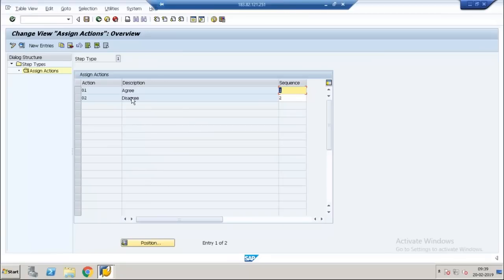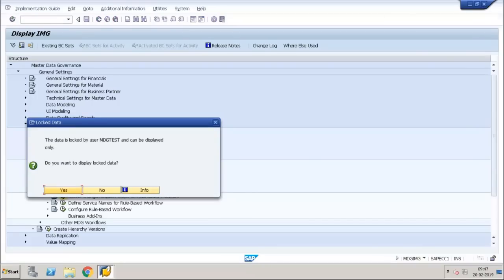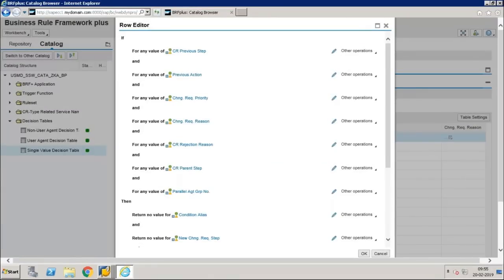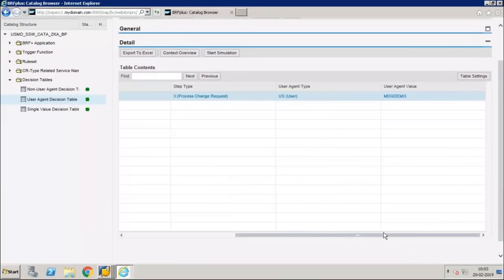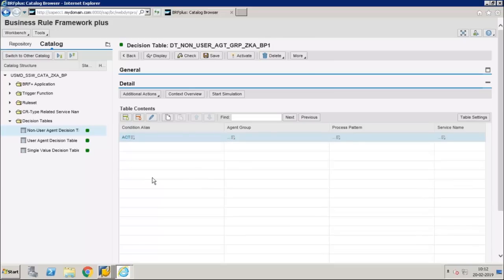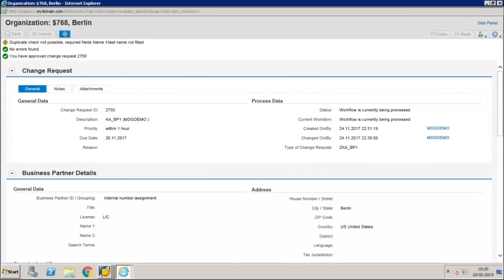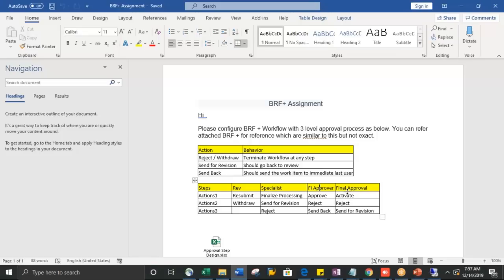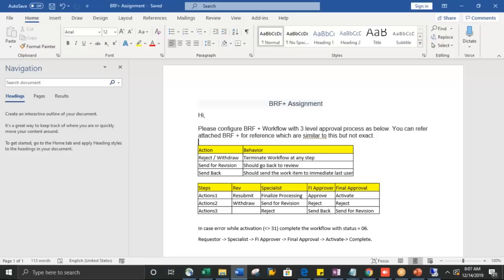BRF+ Workflow | Class 8 | SAP MDG